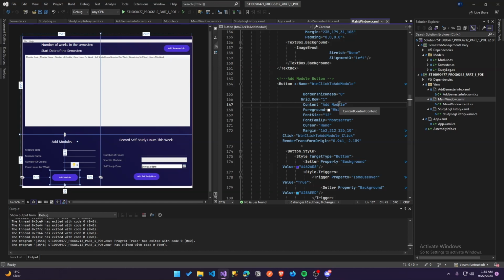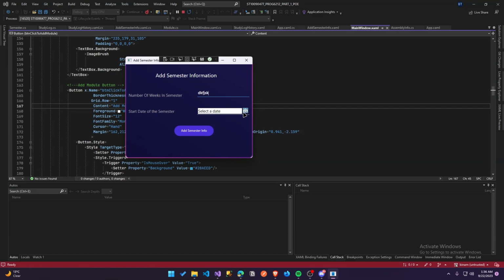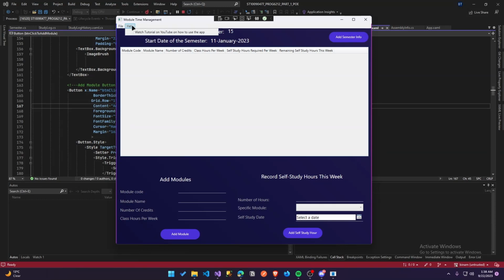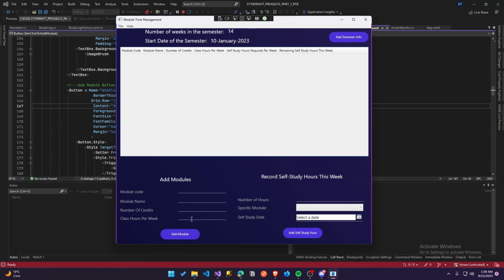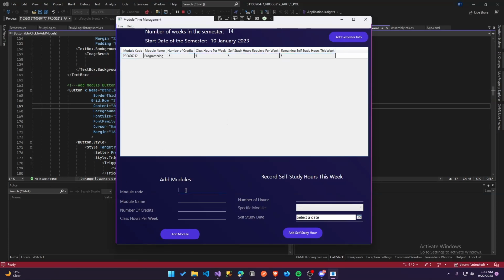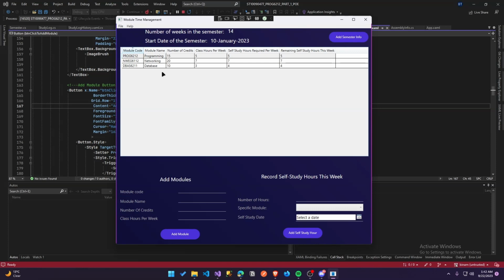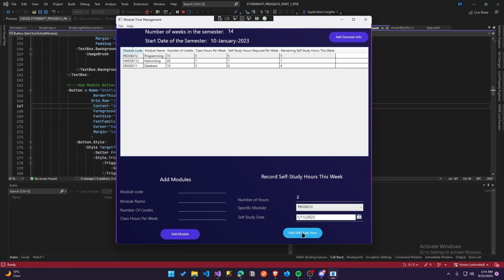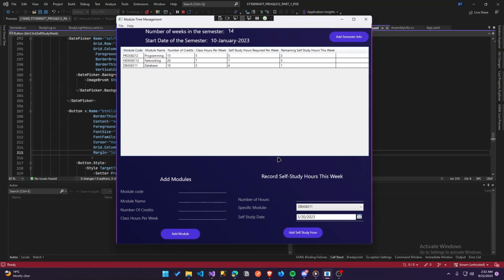ST10090477 PROG6212 PART 1 POE GROUP 2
ST10090477
PROG6212
PART 1
GROUP 2